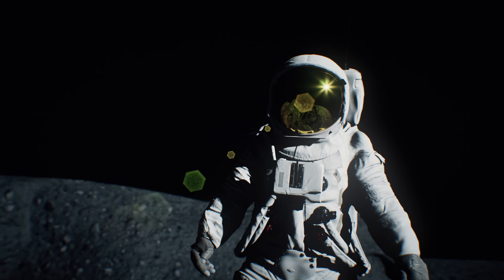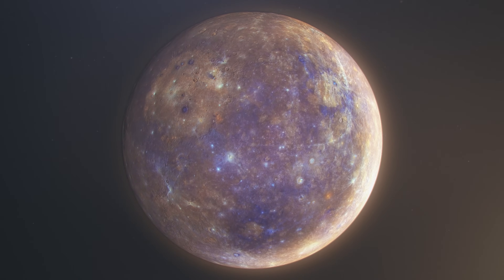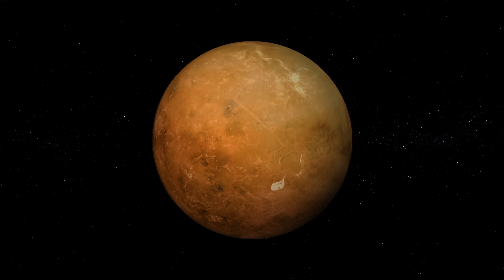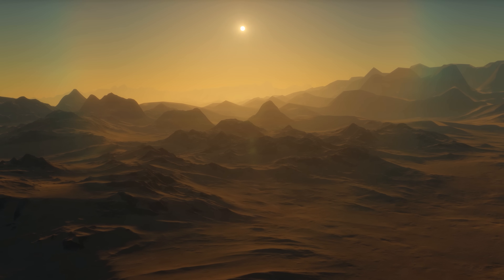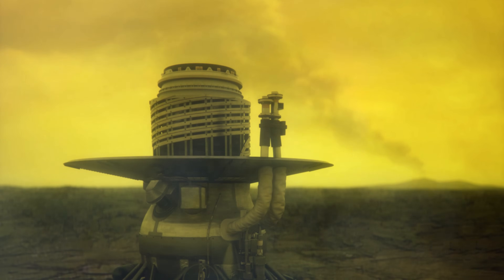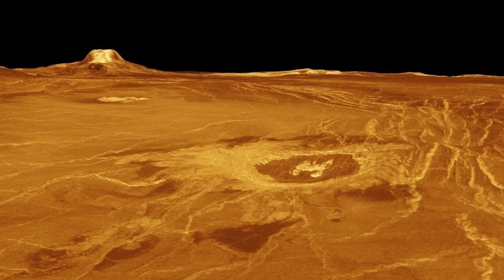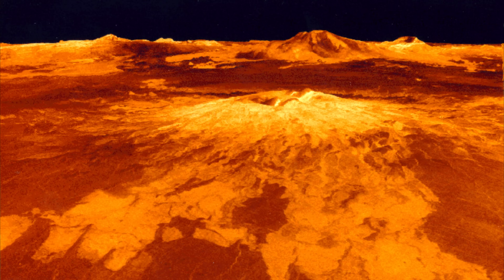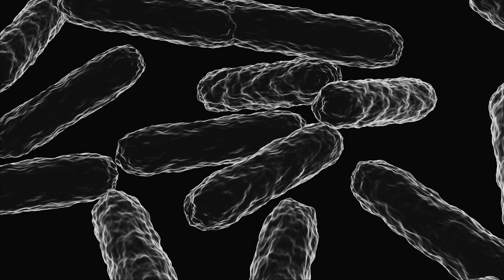The Final Real Images Of Venus - What Have We Found?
In this video, we're going to take a look at the Final Real Images of Venus - what have we found?

We've been studying the Venus volcano for years, and in this latest set of images, we've found something amazing! The Venus volcano is erupting!

We're looking forward to sharing more details about this discovery in the future, so be sure to keep an eye out for updates. In the meantime, check out the latest Final Real Images of Venus below!